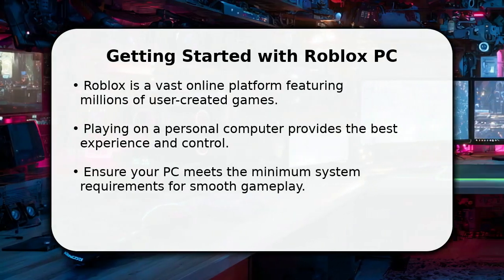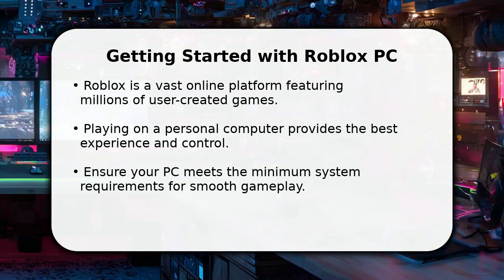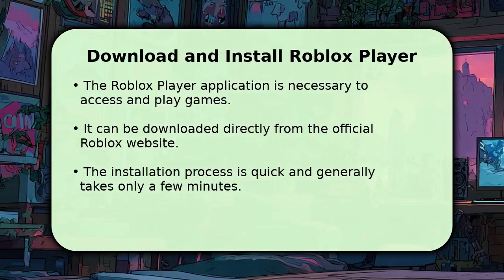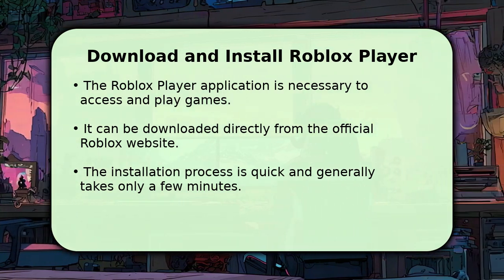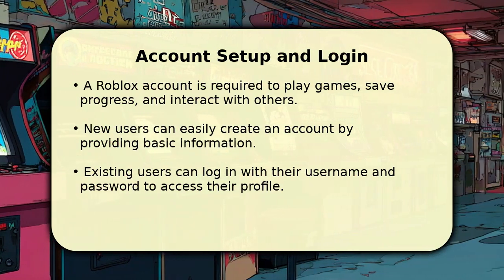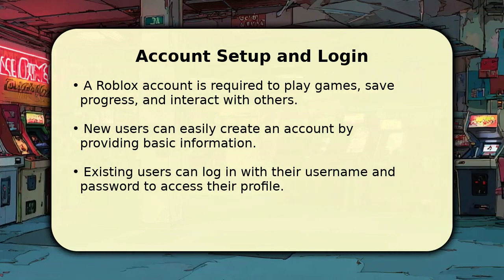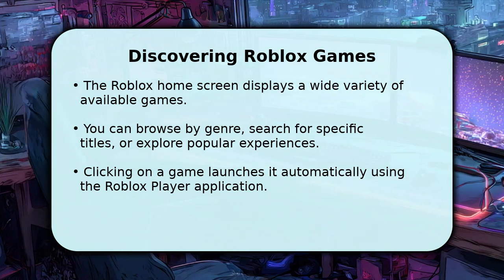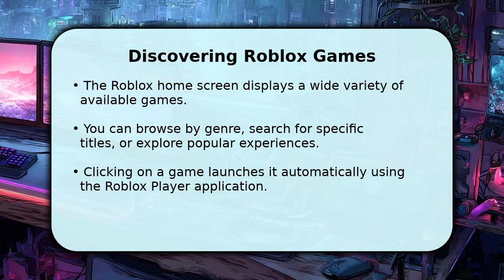How to Play Roblox on PC 2025 - Full Guide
▸ :^) Are you ready to dive into the world of Roblox from your computer? This full guide provides a comprehensive walkthrough on how to play Roblox on PC! Whether you're a complete beginner or just need a refresher, you'll learn everything required to get started. We'll cover the step-by-step process of downloading Roblox, installing it on your desktop, creating an account, and navigating the platform to find and enjoy countless games. Discover tips for setting up your controls, optimizing your game settings, and troubleshooting common issues. Get ready to enhance your gaming experience and join millions of players on Roblox!